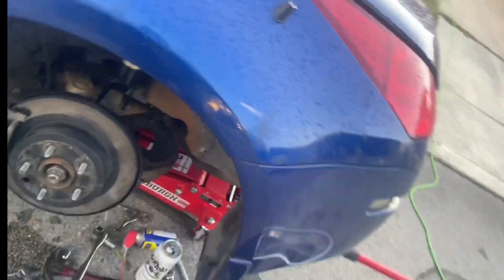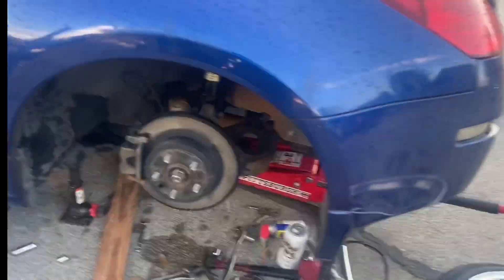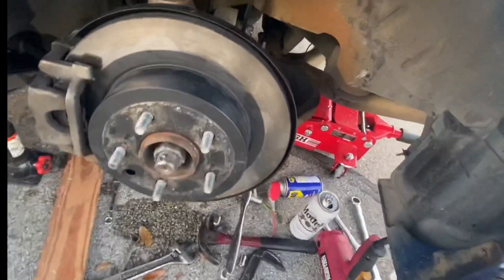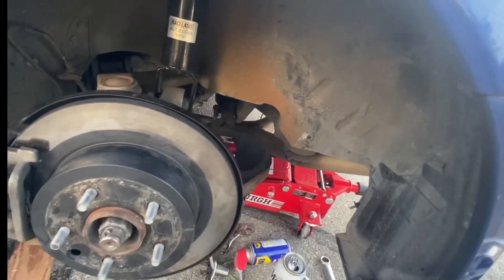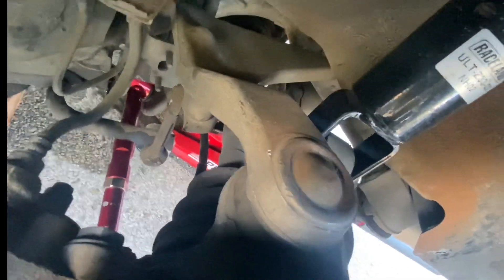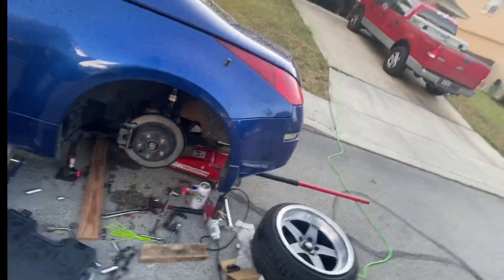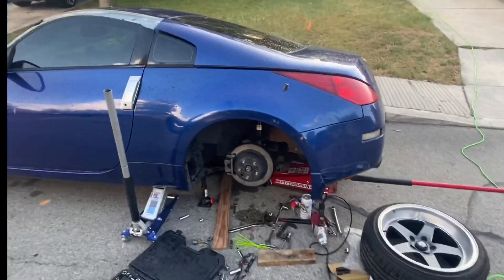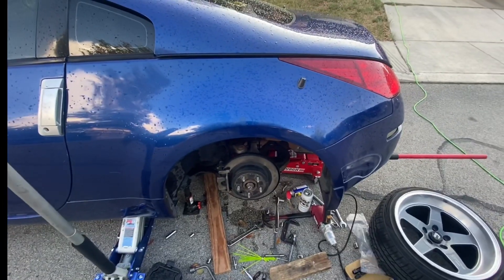Vlogandre #9 350z god speed adjustable toe arms installation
More camber on the z